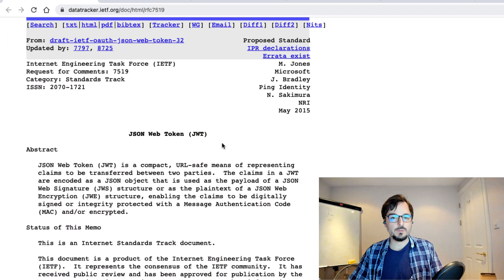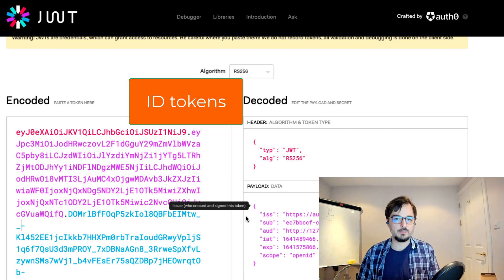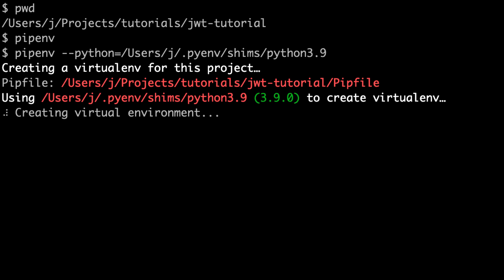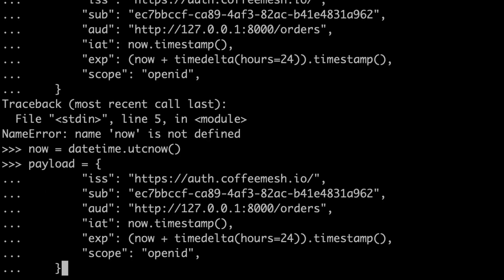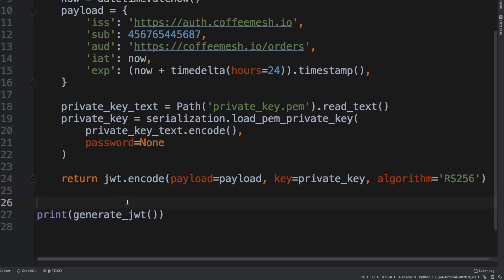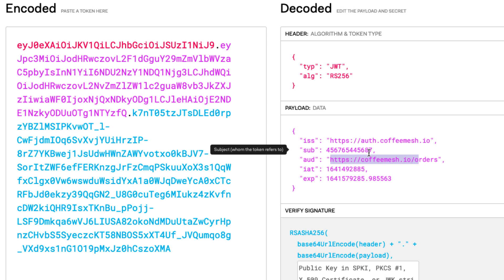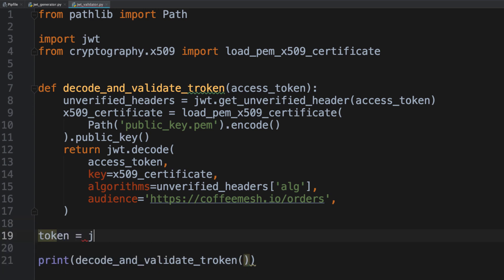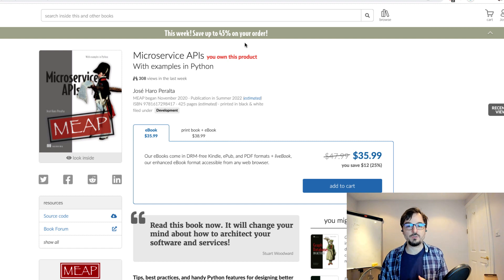Working with JWTs in Python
In this video, Jose Haro Peralta explains how to work with JWTs in Python.

Chapters:
0:00 What are JSON Web Tokens (JWTs)?
2:29 ID tokens and access tokens
3:14 Types of claims in a JWT
4:22 Signing algorithms for JWTs
4:50 Setting up the environment and installing dependencies
5:42 Producing a JWT with the HS256 algorithm
7:50 Producing a JWT with the RS256 algorithm
9:42 Generating a X.509 signing certificate
10:21 Signing a JWT with a private key
12:38 Validating JWTs with Python
16:05 JWT validation errors
17:18 Wrapping up

JWTs are JSON documents which contain claims. We distinguish two types of JWTs: ID tokens and access tokens.

ID tokens are tokens which carry identifying information about a user, such as their name, username, email, date of birth, and other details. You should NEVER use an ID token to validate access to an API.

Access tokens are tokens which contain claims about the right of a user to access an API or a resource. These are the tokens that we must use to validate access to an API.

The standard claims of an access token are:

• iss (issuer): identifies the authorization server that issued the JWT.
• sub (subject): identifies the subject of the JWT, i.e. the user sending the request to the server.
• aud (audience): indicates the recipient for which the JWT is intended. This is our API server.
• exp (expiration time): when the JWT expires.
• nbf (not before time): time before which the JWT must not be accepted.
• iat (issued at time): when the JWT was issued.
• jti (JWT ID): a unique identifier for the JWT.

JWTs are commonly signed using the HS256 and the RS256 algorithms. HS256 uses a secret to encrypt the token,  while RS256 uses a private/public key to sign the token. We use this information to apply the right algorithm to verify the token’s signature.

In the video, I demonstrate how to produce and validate JWTs using PyJWT To generate a token using PyJWT, we use the following function

jwt.encode(payload=payload, key='secret', algorithm=’HS256')

I also use Python's cryptography library to load the token's signing certificates.

Some of the articles and websites mentioned in the video are:
- The RFC "JSON Web Token (JWT)" This is the reference for everything you want to know about JWTs.
This website is great for inspecting and validating JWTs.
- The RFC "The Base16, Base32, and Base64 Data Encodings" This RFC describes how base encoding works, including base64url encoding, which is the type of encoding used for JWTs.
This website contains the list of all standard claims you can find in JWTs.

To learn more about JWTs, I also recommend Prabath Siriwardena's "JWT, JWS and JWE for Not So Dummies! (Part I)"

In case you're unable to generate the signing certificates with the openssl command as shown in the video, the repo includes an example of private and public keys.

If you liked this video, please like it and share it with your network! All this goes a long way to supporting me to continue creating this kind of content.

I'm also the author of Microservice APIs with Examples in Python. It's a book dedicated to explaining how to design and build microservices and APIs, with examples in Python.

You can also download two chapters of the book for free from this

Let me know also what other kinds of topics you'd like me to address in future videos!